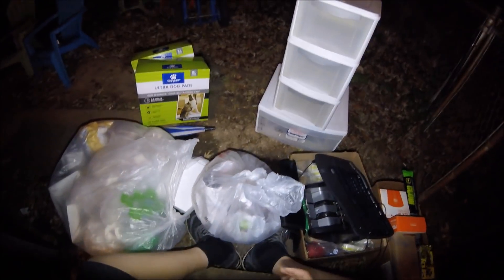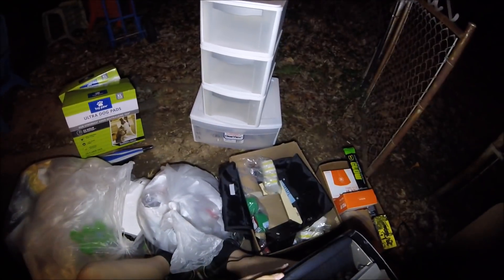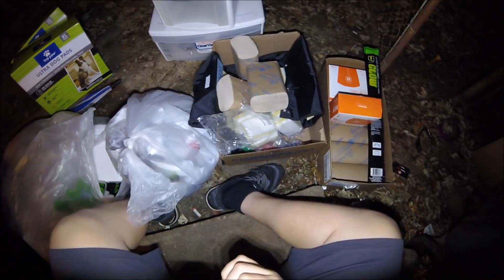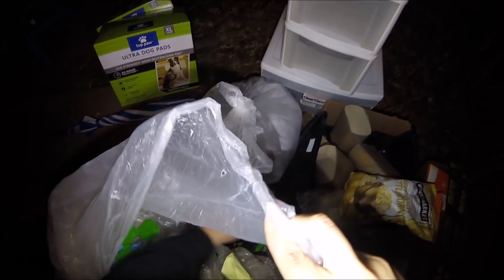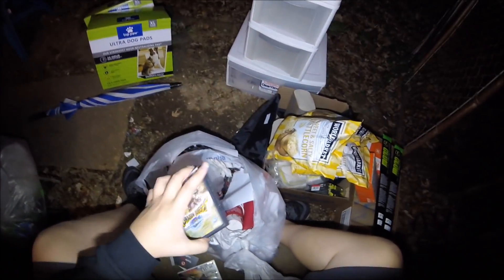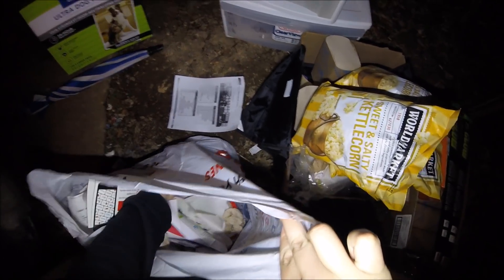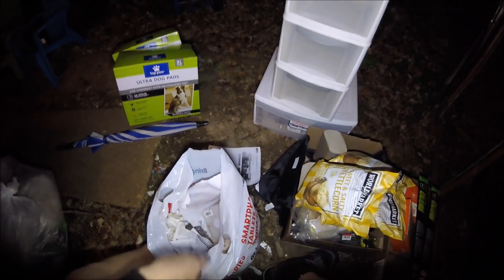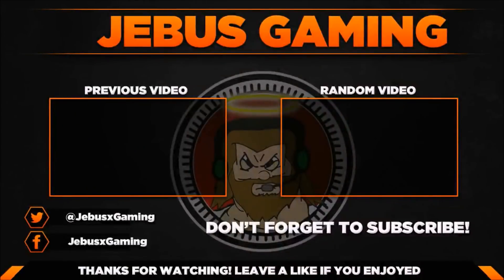Dumpster Diving For Food 2018! Popcorn GALORE! Night 86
Dumpster Diving For Food 2018! Tonight we went dumpster diving for food and found gigantic bag full of perfectly good food while dumpster diving at World Market! This World Market dumpster diving jackpot was definitely a big one and will go towards feeding a lot of people!